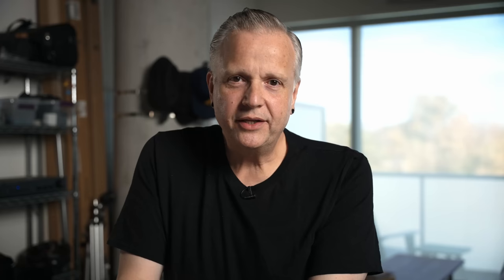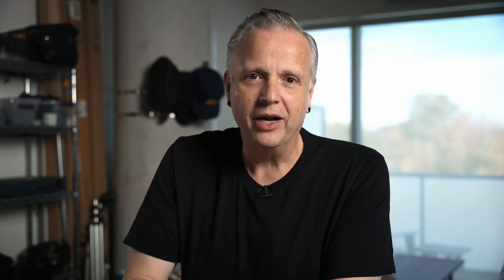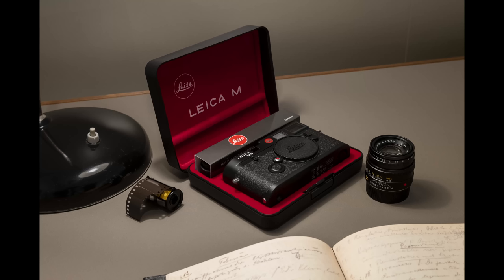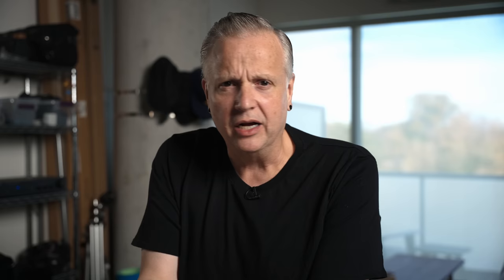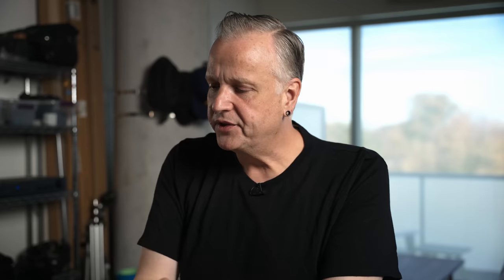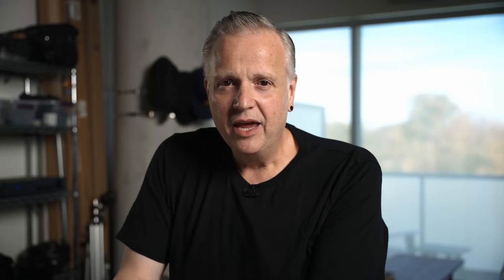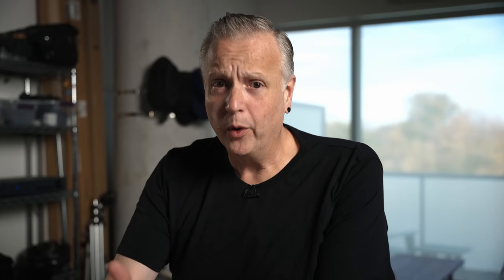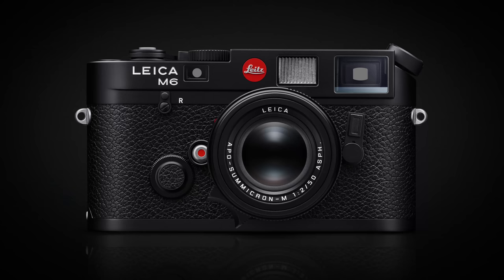The New Leica M6 - Hot Or Not?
My thoughts on the new Leica M6 film camera (2022 edition). What it is, what it's not. And when am I getting one?

CHAPTERS
00:00 Intro
00:22 What the new Leica M6 is.
00:43 Standout features.
03:03 What the new M6 is not.
04:39 Am I getting a new M6?

Filmed in 4K with this camera
And this lens
On camera mic
Lav mic/recorder

Filmed in Toronto with a Sony FX3.

My thoughts on the new Leica M6 from the perspective of a Leica MP owner. Is it hot or not? It's Sizzzzzling!!!